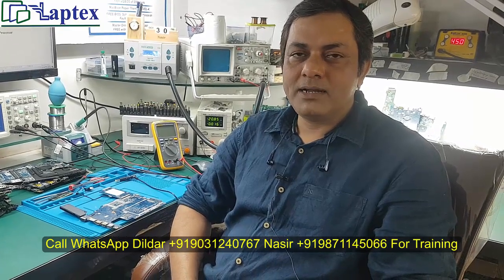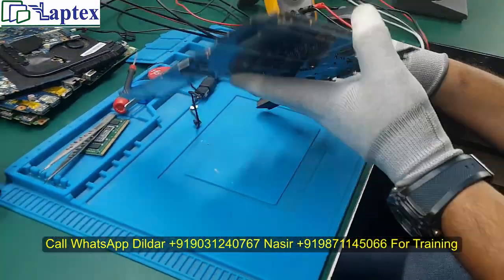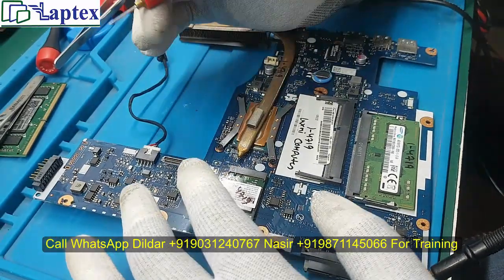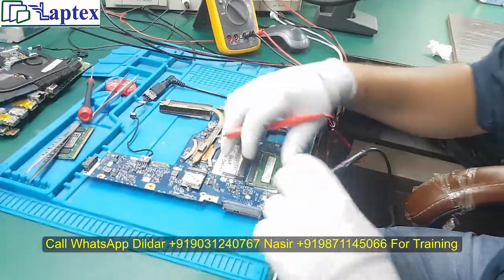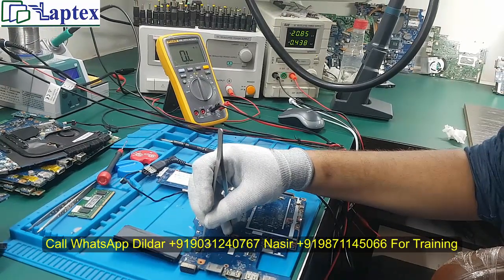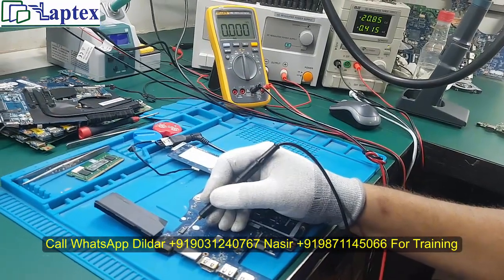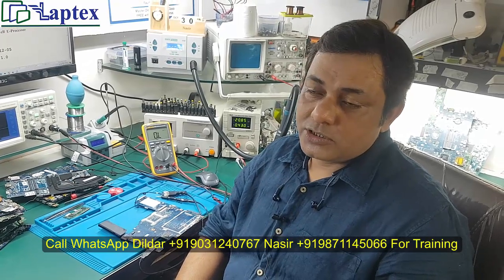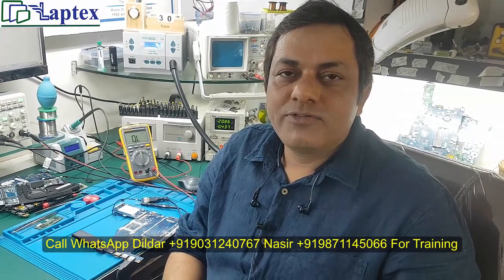Lenovo No Power On RTC Cell | English Nm A272 | Online Chip level Laptop Repairing Course | Laptex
How RTC cell can lead no power on in laptop motherboard. The concept of the RTC coin cell is explained in this video. RTC section is one of the most basic, conceptual, and essential for troubleshooting laptop motherboard faults and repairing. For new technicians, this video will help them understand different problems due to RTC cell malfunctioning.

Get complete 250 videos of 300 hours content of all the sections of the laptop motherboard step by step.